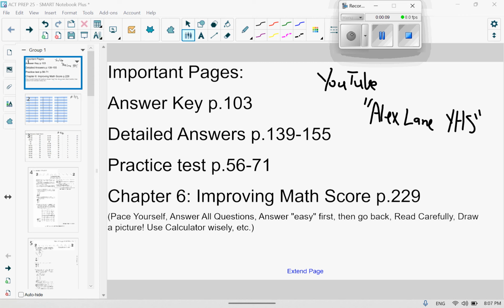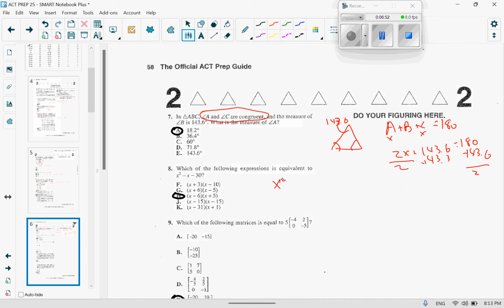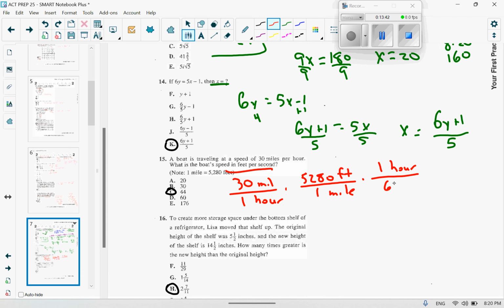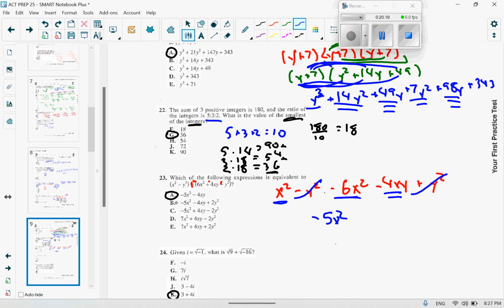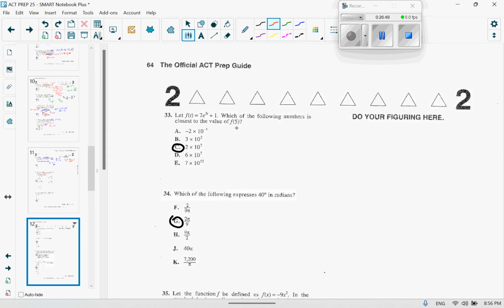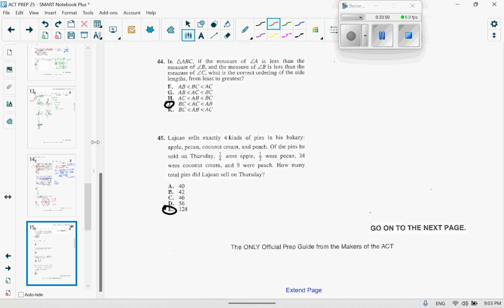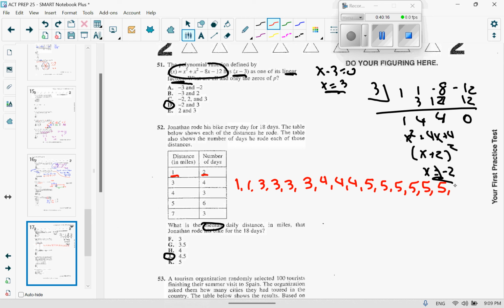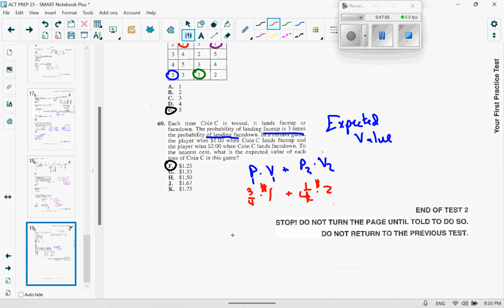YHS ACT Prep 24-25